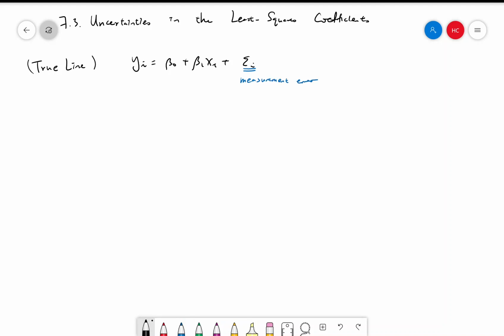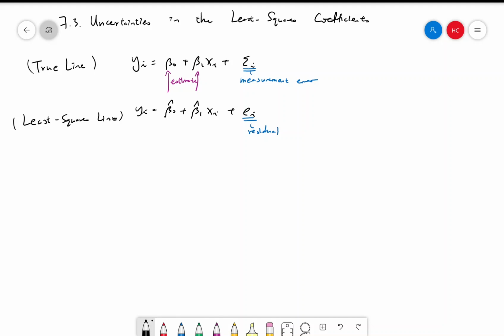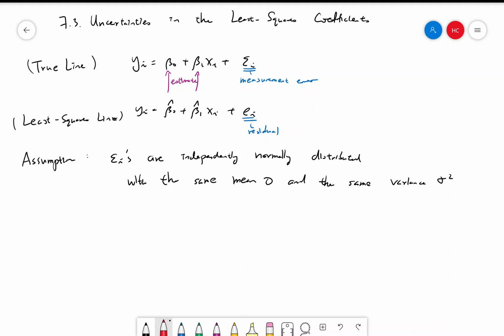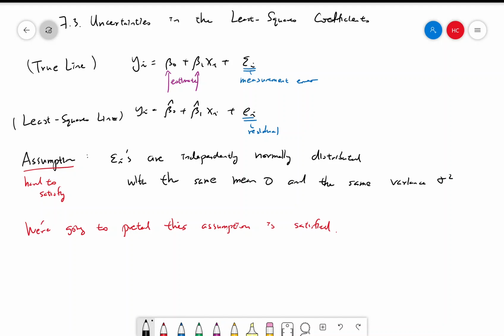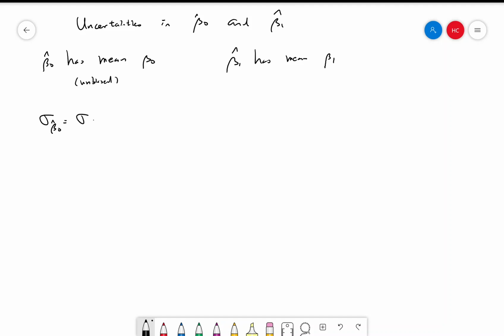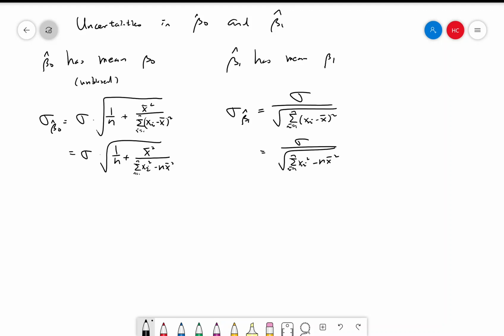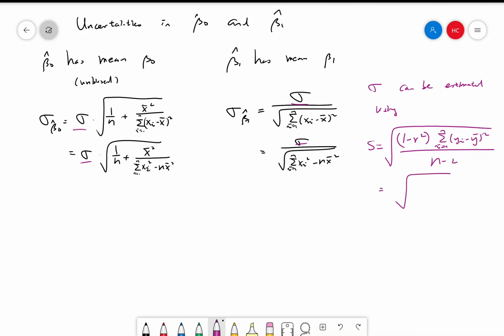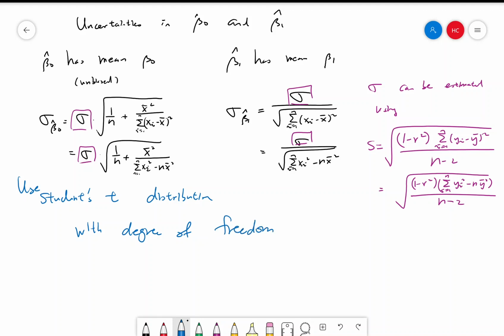Vanderbilt Math 2810 Section 7.3. Part 1